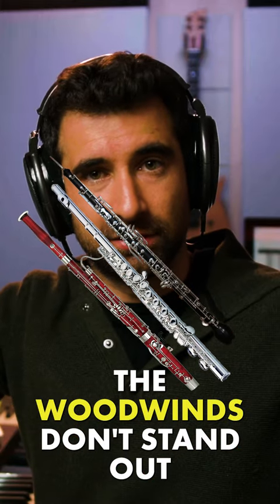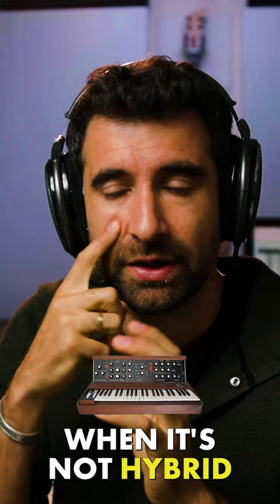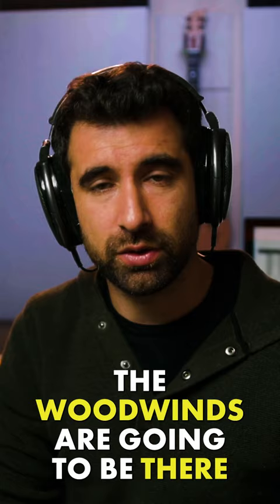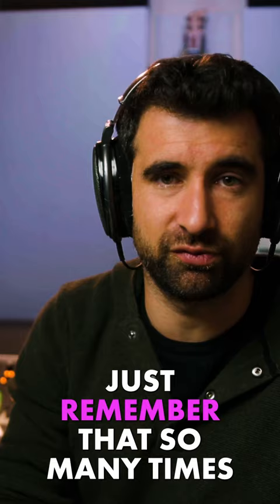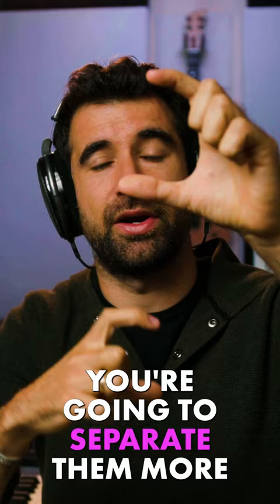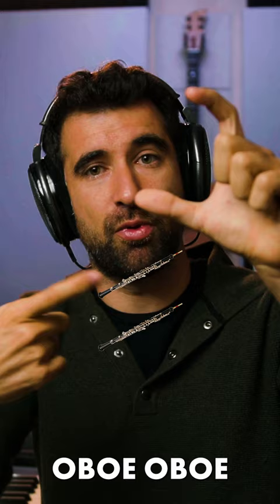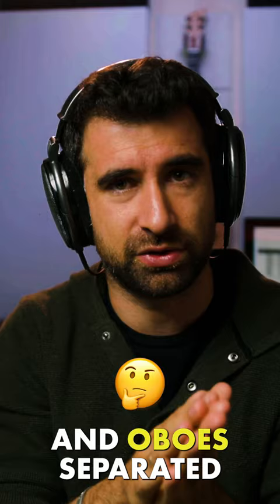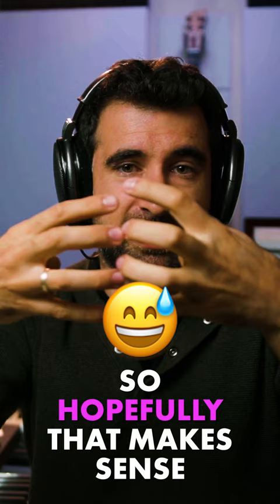Woodwind Voicing Secrets: How to Make Them Stand Out